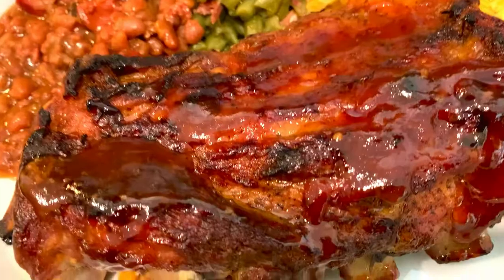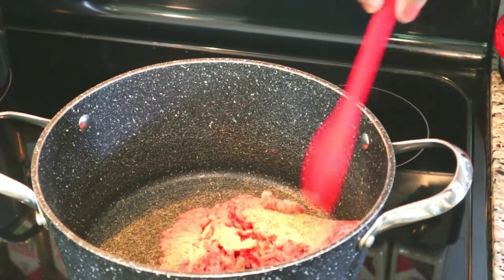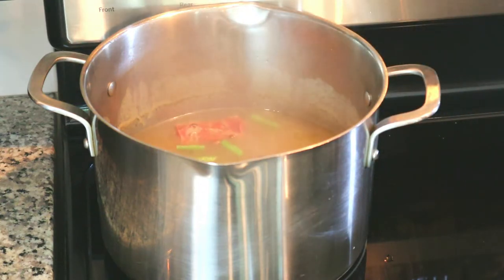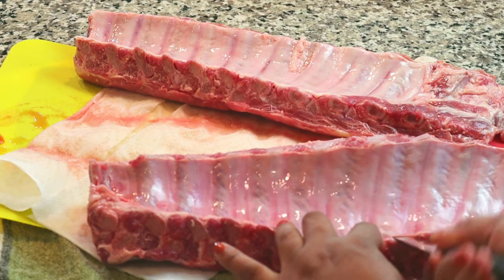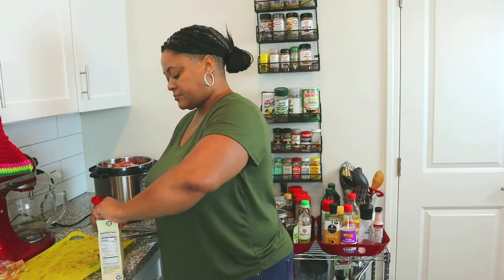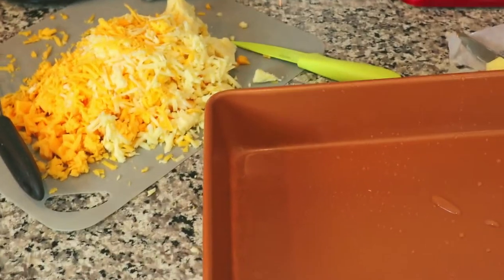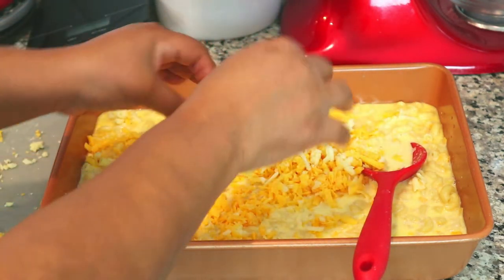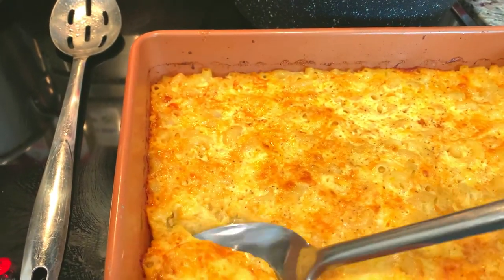InstantPot Ribs | SoulFood SundayDinner | Tanny Cooks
I love cooking Soul food Ribs for my family. This time I made tender and juicy Pork Ribs in my InstantPot in under an hour! I also show you how I make Green Beans with smoked Turkey necks, meaty baked beans, and creamy baked macaroni and cheese soul food style.